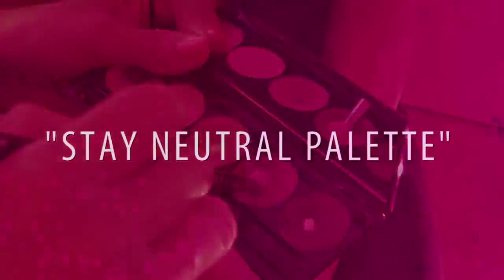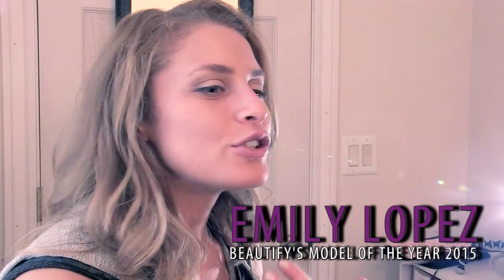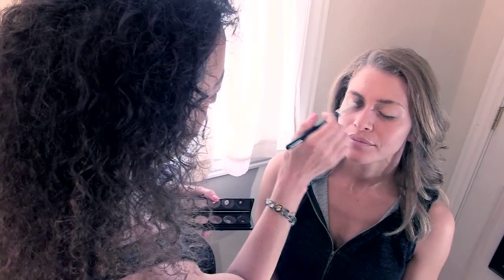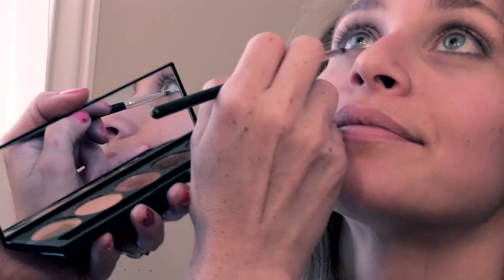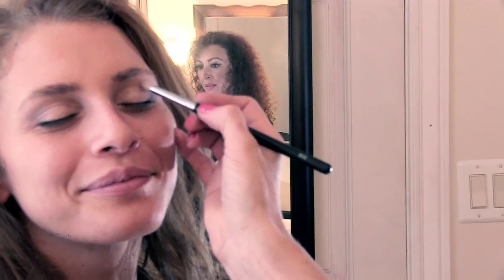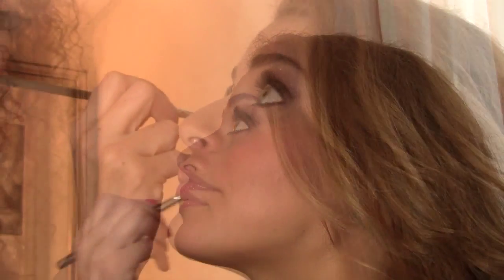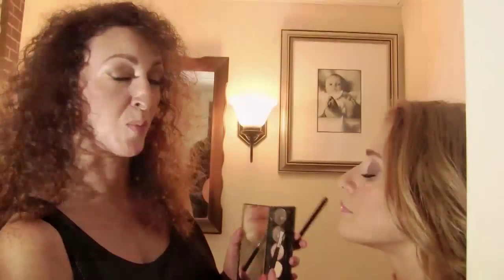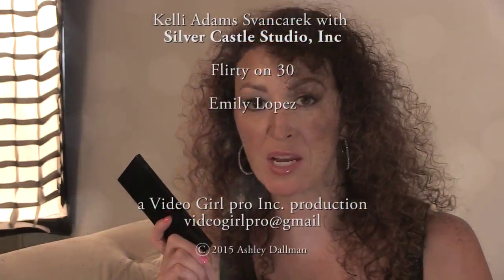The Beautify Stay Neutral Palette | Quick and Easy tutorial | EPISODE 1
Introducing our new Stay Neutral palette!  Host, Pro Make-Up Artist & Owner, Linda Camacho shows you how to do a quick daytime look into an easy evening look with this beautiful new neutral palette from the Beautify Make-up line.
Colors from lightest to darkest:  Freeze, Hoax, Divine, Dolce Vita, & Clydesdale
*Use Freeze all over as a base color.  Then add Hoax, Divine or Dolce Vita in mid crease to blend.  As mentioned, the Clydesdale is used in the corner as a "side-V" or across entire lid for a smokier evening look.  The shimmer added on top is a loose shadow called Ambition.   We use it all the time for extra sparkle and glam!
Model is also wearing Beautify Natural Blush, Victory highlight and Trance gloss.  Just gorgeous!